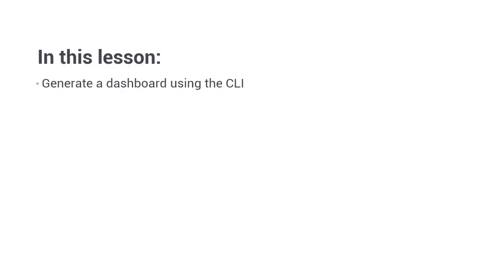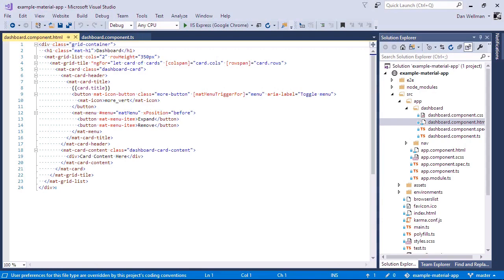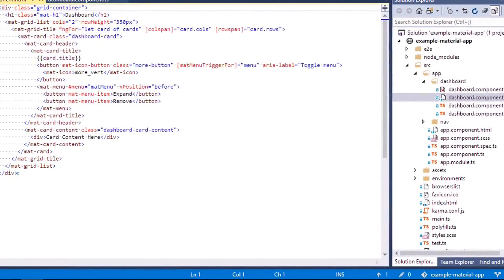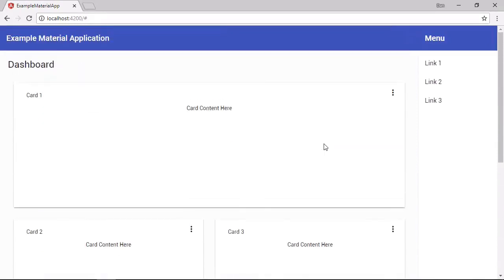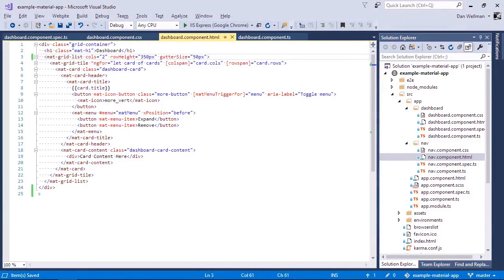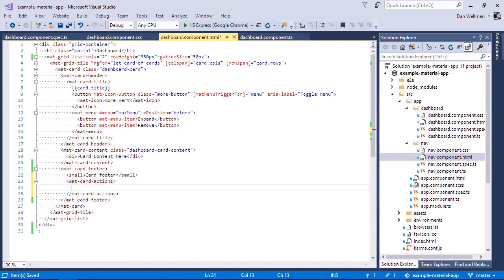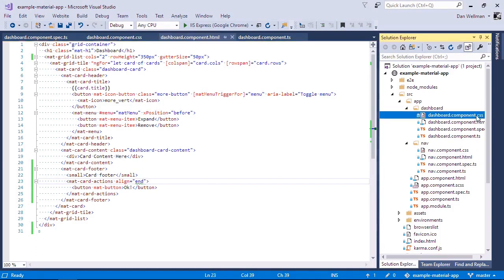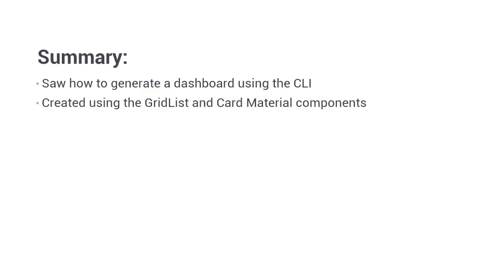Angular Material| 04 | Adding a Dashboard Component | codingindian.com